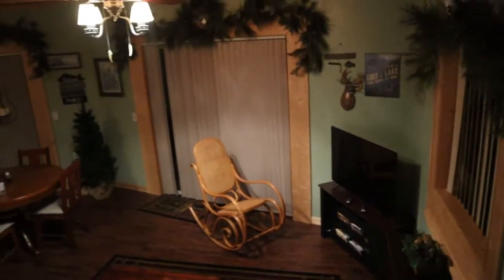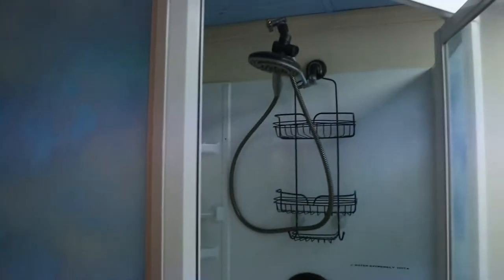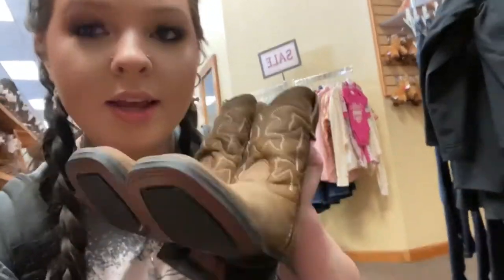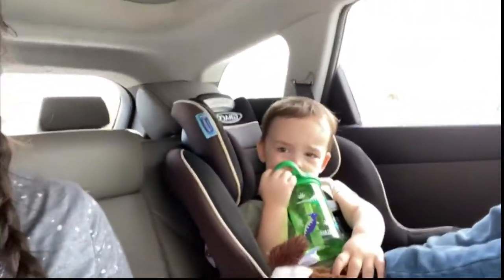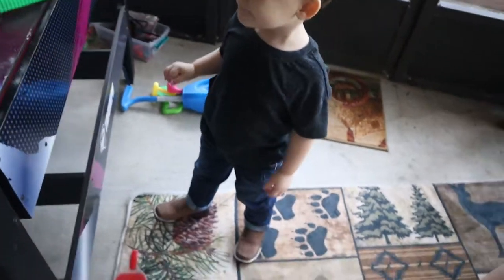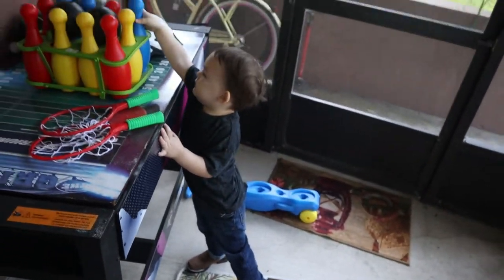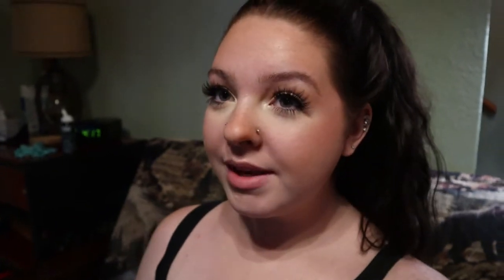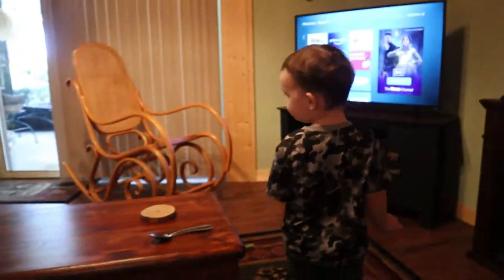Young mom cabin vacation Vlog !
• Be sure to check out previous videos you may have missed!!!

TEEN MOM WHY HIS DADS NOT IN OUR LIFE’S. Baby daddy story time. || Single Teen Mom Q&A

• FAQ:
{ Q } What’s my sons name?
 { A } Liam Matthias

{ Q } My sons age?
{  A } 2.5 years old

{ A } Canon M50

L